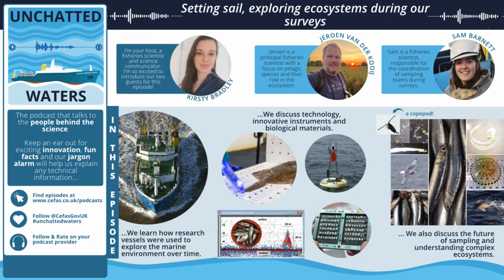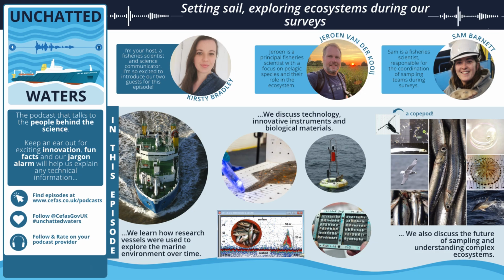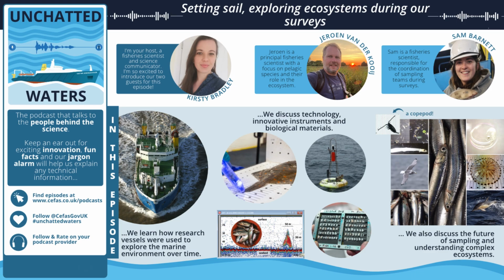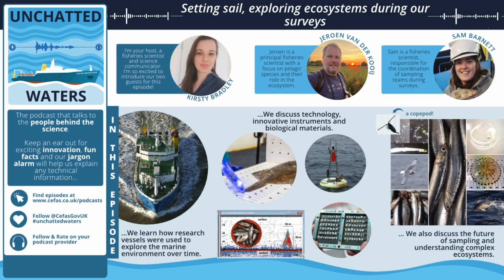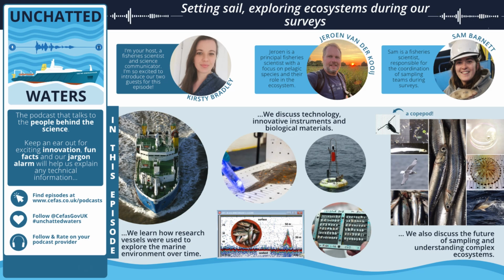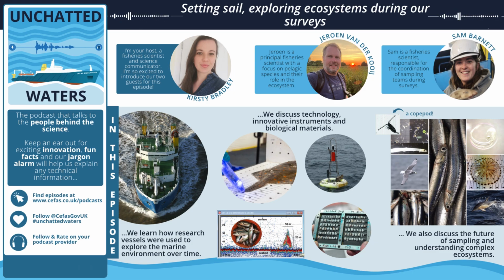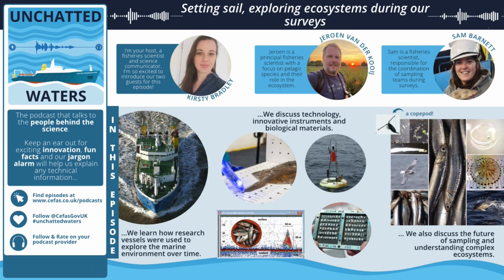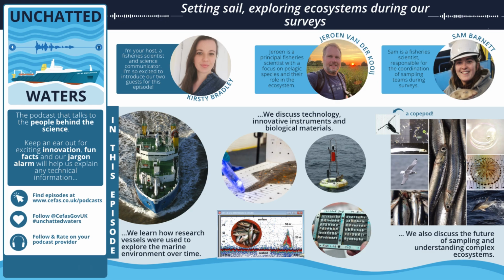Unchatted Waters Episode 3 - Surveys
Guests: Jeroen van der Kooij, Principal Fisheries Scientist and Sam Barnett, Fisheries Scientist.

In this episode, we’ll be donning our lifejackets, putting on our wellies and exploring how we carry out scientific surveys at sea. We’ll discuss how we sample across the entire food web from the smallest phytoplankton to the largest fin whales. During our voyage we will talk about the people and technology that help us understand the ocean’s ecosystem … so welcome onboard.